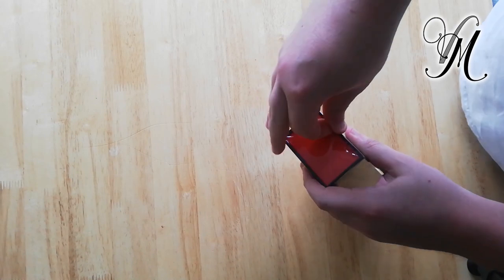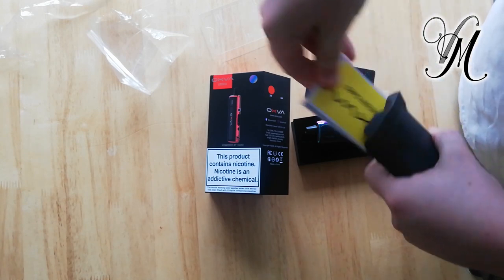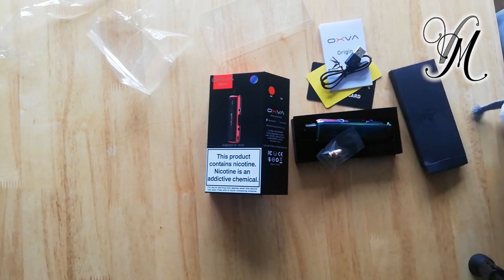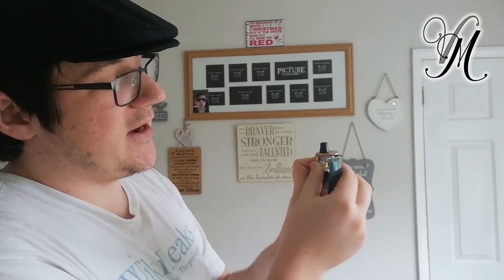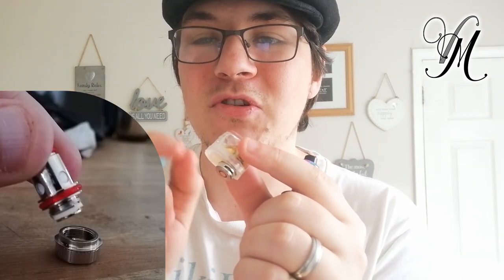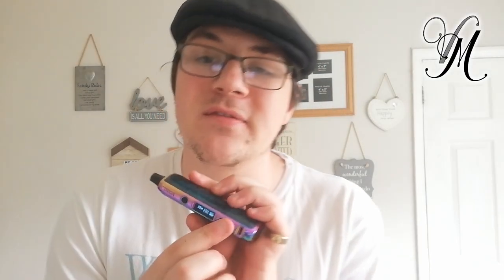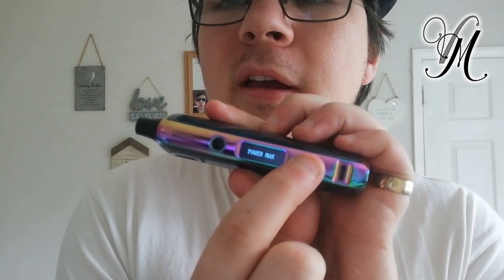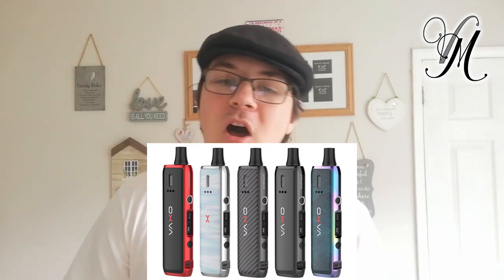Oxva Origins Pod Review | As Good As People Say?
It's simple, for the last week I've been using the OXVA Origins Pod Mod and now it's time to review it :D

Next Tuesday (12/05/2020) I will pick someone at random (using a comment picker) to receive the system for free. Plus postage...

Terms!!! Conditions!
1) Winner Must be 18+!
2) Winner Must pay for the postage (or collect)
4) Winner Must have commented (obviously that's how i'm choosing)
5) Winner Must Claim within 2 weeks of the announcement date.
6) Winner acknowledges that the System has been used for the purposes of the review (it's not new/unopened)

Join us on:
Facebook.com/VapeMillUK
Instagram.com/VapeMillUK